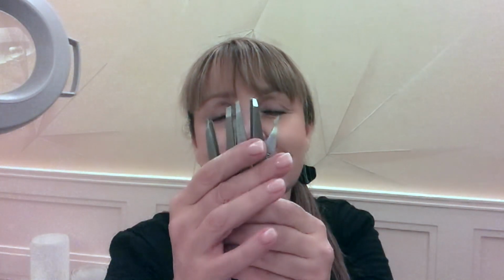FILLERS - What I am noticing on my skin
There is always a cause and effect with every procedure. In this video, I talk about what I am noticing on my skin after having done fillers a few years back.

Nerida Joy shares her skincare tips and secrets collected from her 41 years of hands-on experience. She has performed over 100,000 facials and aims to educate and inspire people to be their best.

The information in this video is not intended as a substitute for consultation with a licensed medical professional. The information is not meant to be used to diagnose or treat any medical condition. You assume all risks of your use of the information provided.